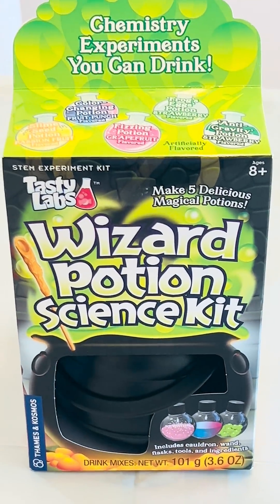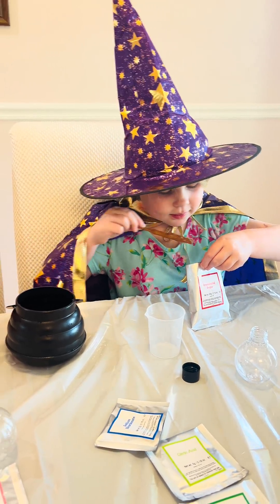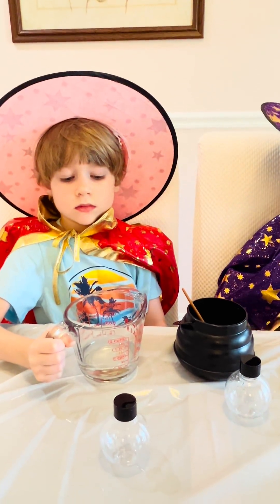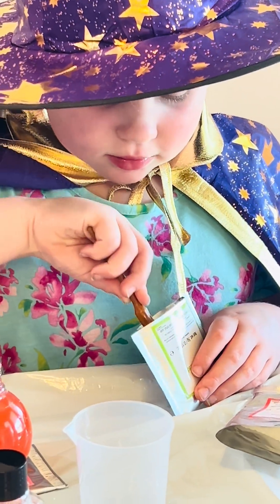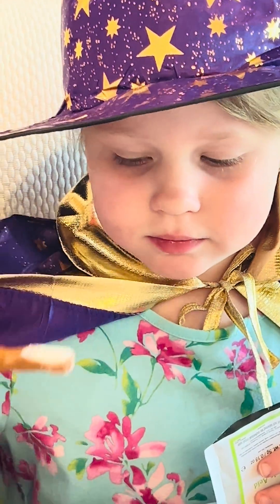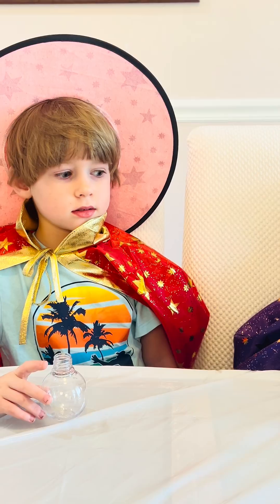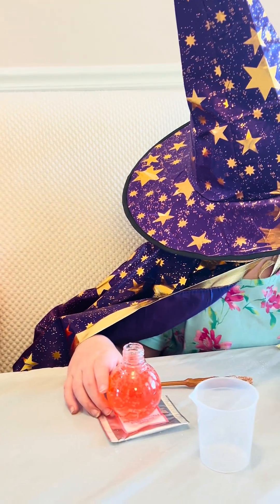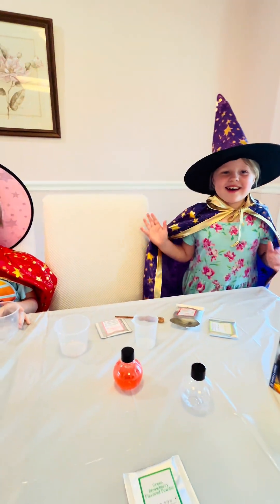The Magic of Science! Halloween Kids STEM Fun!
🧪🎃 Welcome to The Magic of Science! In this Halloween-themed kids STEM short, two 6-year-old wizards mix bubbling, drinkable potions using a real science kit! It's the perfect mix of spooky fun and educational magic. Watch their reactions as they brew up some fizzing, foaming fun!
This is a safe, kid-friendly science experiment that sparks curiosity, creativity, and giggles! Ideal for classroom Halloween activities, family fun, or just a magical afternoon.
💡 Featuring:
Fun drinkable potions
Easy home science experiments
Halloween-themed STEM learning
📌 Perfect for ages 5–8 | Great for Halloween parties, classroom science demos, or rainy day fun!